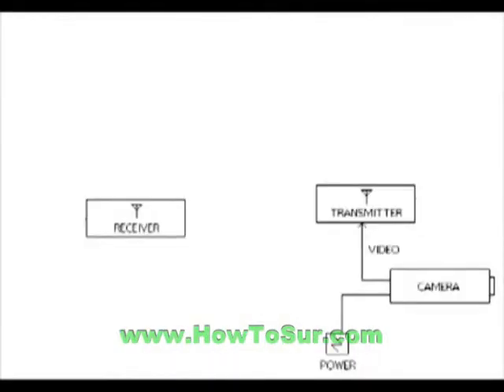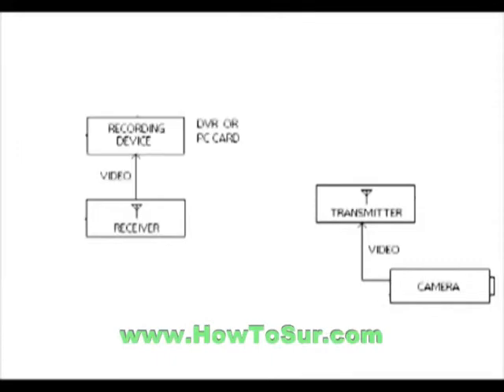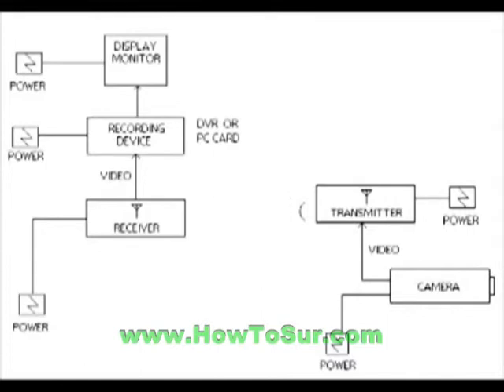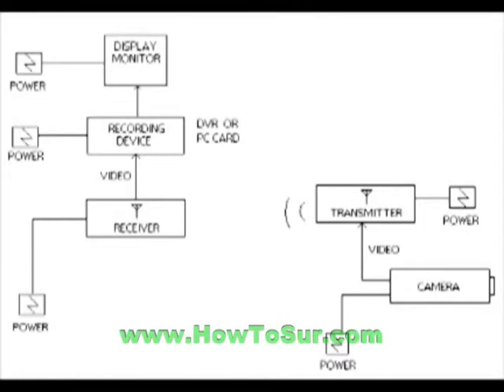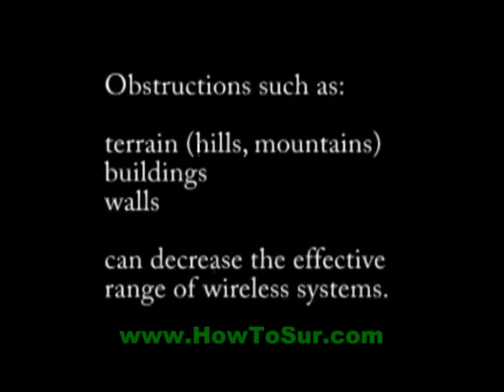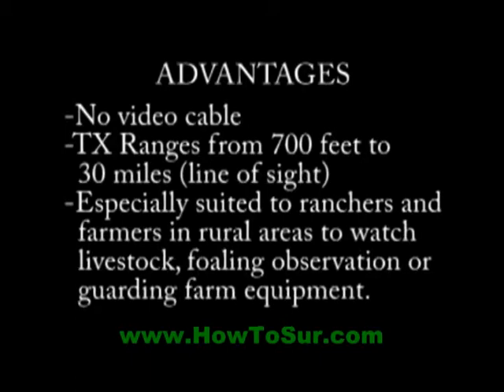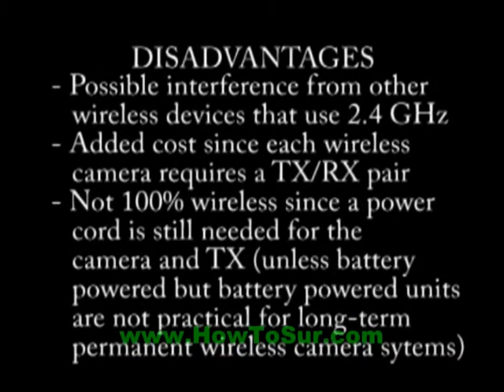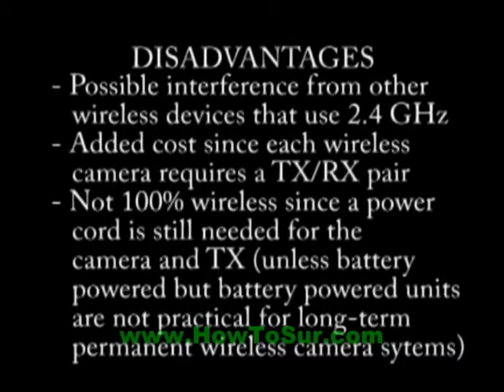Wireless Security Camera